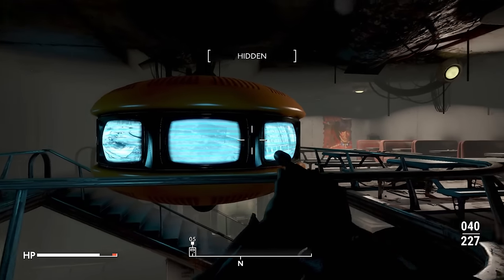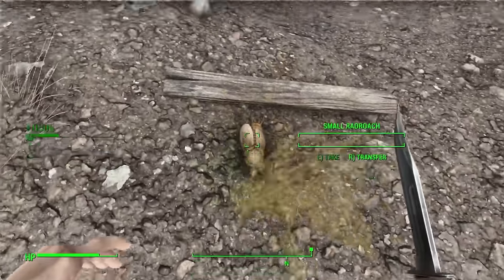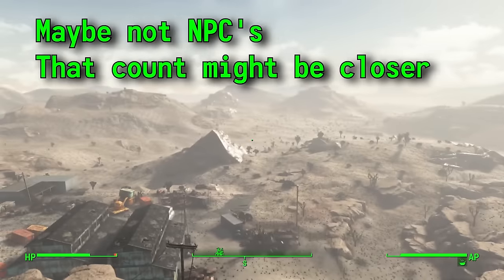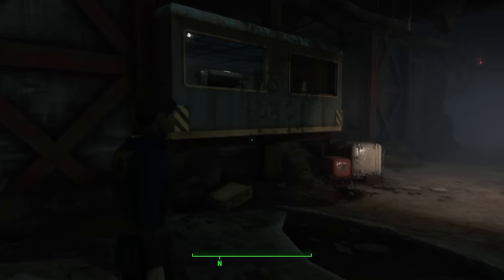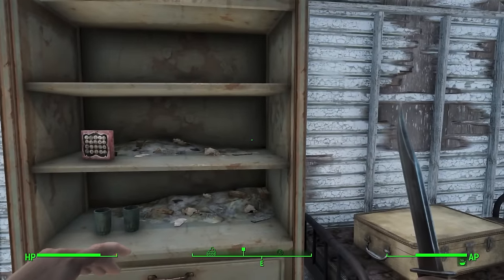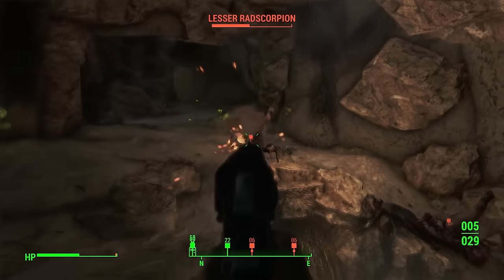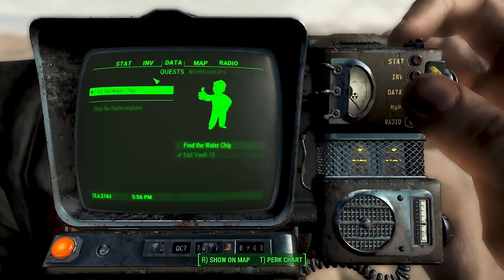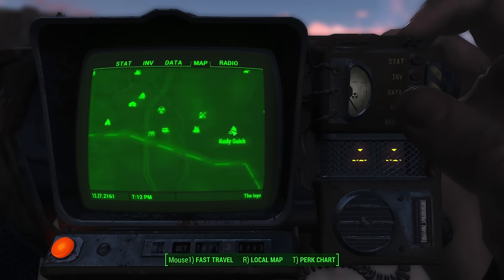Jaw Dropping Open-World Remake of the Original Fallout Game